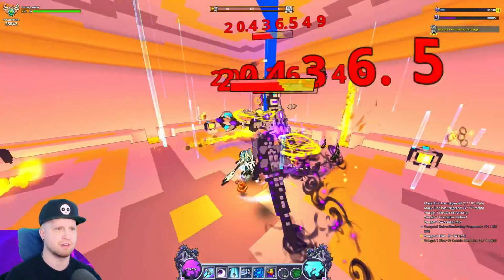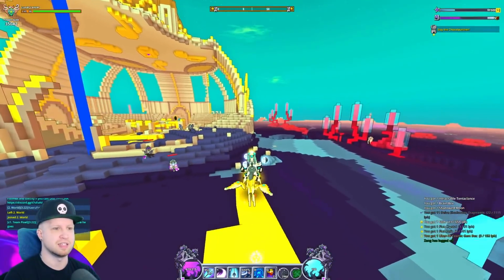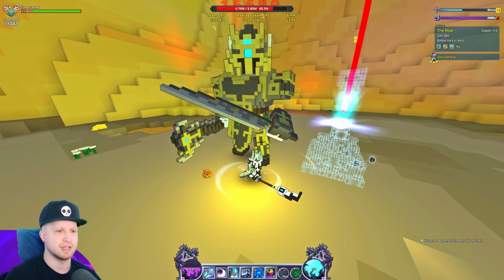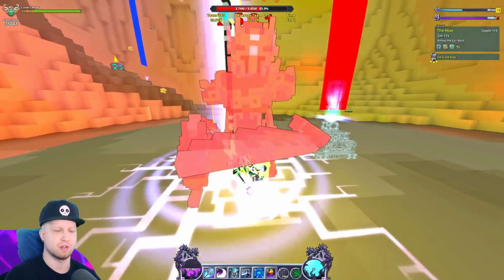Trove 35k Power Rank Lunar Lancer U10 & Delves Gameplay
✏️ At long last the Trove 35k series begins! In this series I'll highlight every class in the game at 35k power rank, showing their true potential in both U10 geode surface and Delves at depth 115+ (which is U10 difficulty and over).
Today I bring you the Lunar Lancer! Lunar Lancer is one of the fastest classes in Trove, making it an easy choice for U10 / Geode Surface, but Lunar Lancer's damage is limited by your main ability, keeping it from being recommended for Delves.
-Username-
Main: Scyushi
Alternate Account: ScythePlays

Timestamps:
0:00 Introduction
2:14 Lunar Lancer in U10
8:56 Lunar Lancer in Delves (Depth 119)

- Scyushi

Video uploaded & owned by Scyushi.